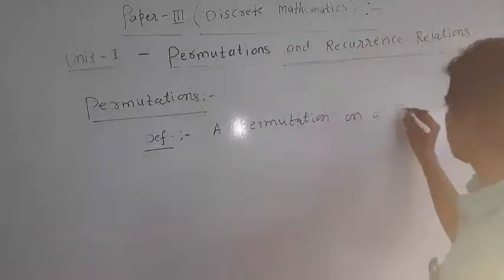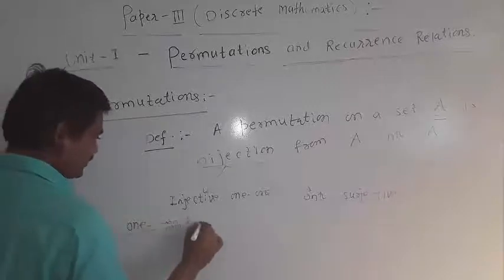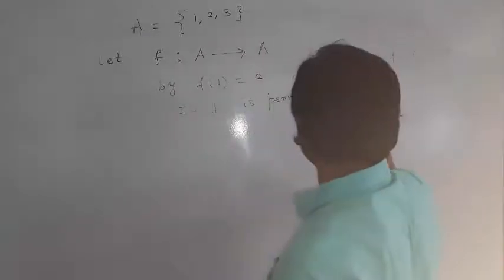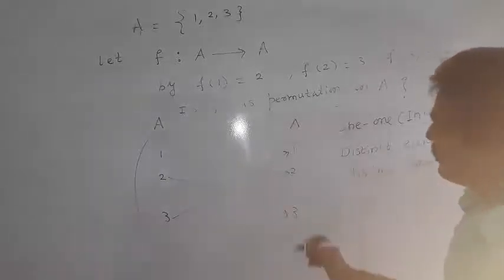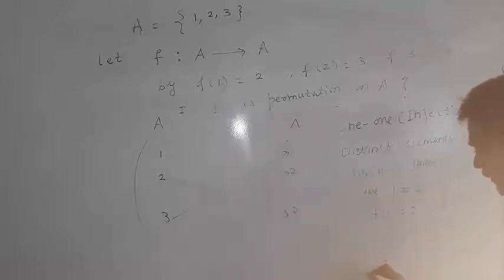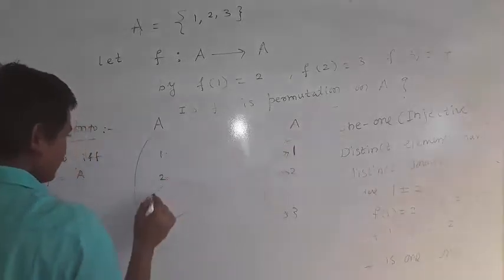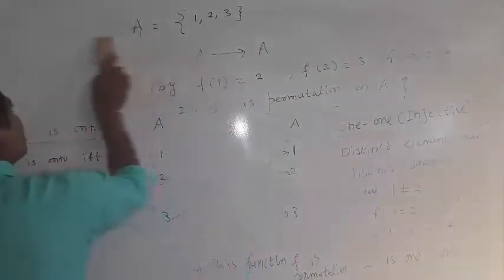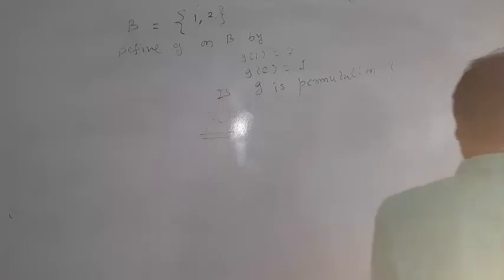Concept of permutation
Concept of permutation and some simples examples on permutation